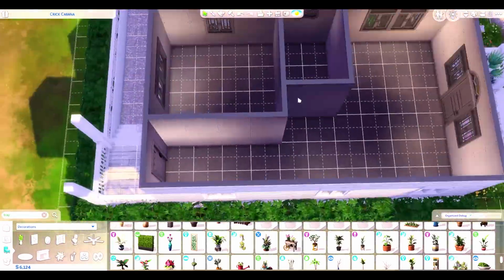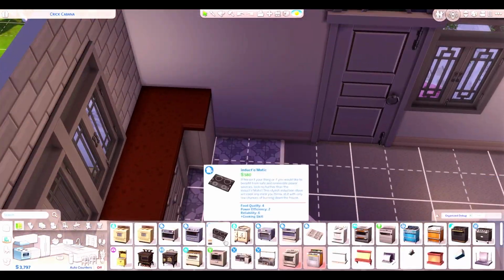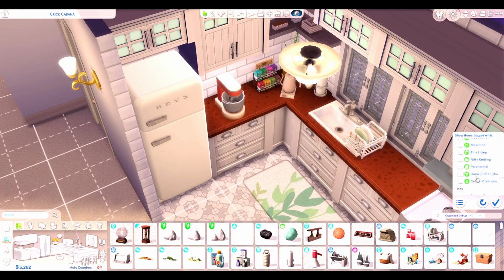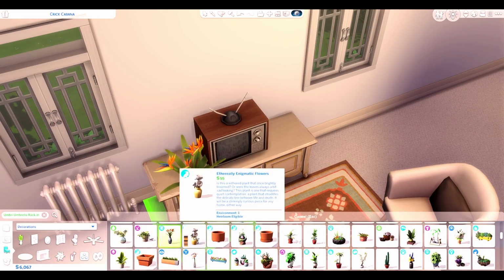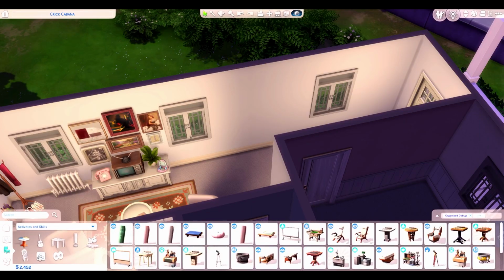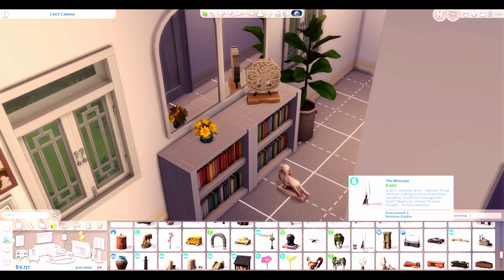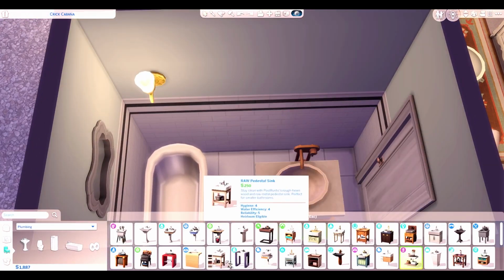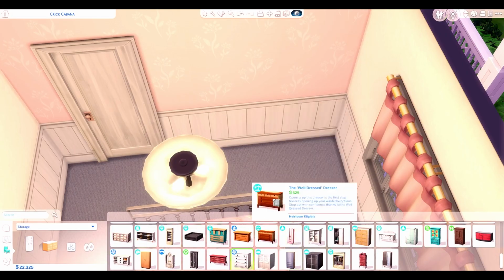Save File - Willow Creek - Crick Cabana Part 2 🏡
This is the home of Dorris Lister. She is a single elder sim living at the tip of her neighbourhood. She loves to be outdoors, gardening and listening in to the gossip around her... I mean, bees. Listen to her bees!

This is another home and sim for my save file. I needed a break from taking on the mammoth task of a mansion so decided to start on some of the small lots around the worlds.

Hope you guys like it! Any feedback is appreciated.

For those of you who didnt see the reveal on stream it is now uploaded for you to also see the secrets lurking in Dorris's humble aboad.